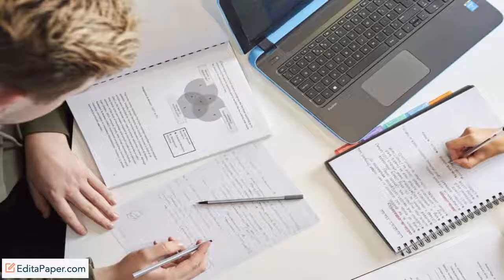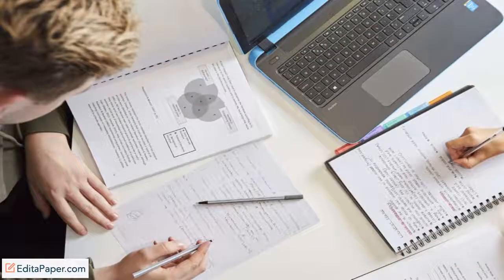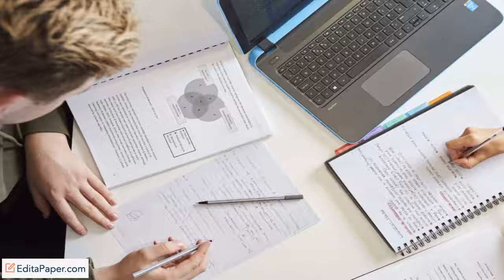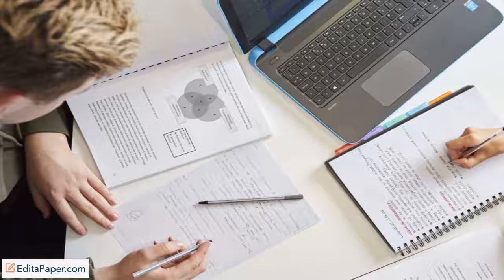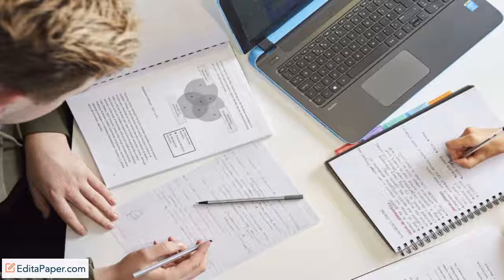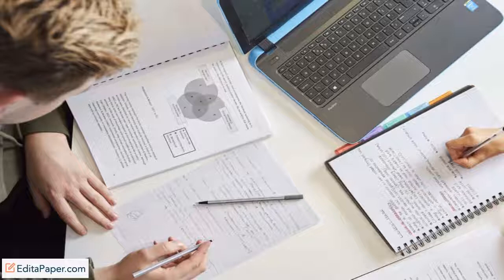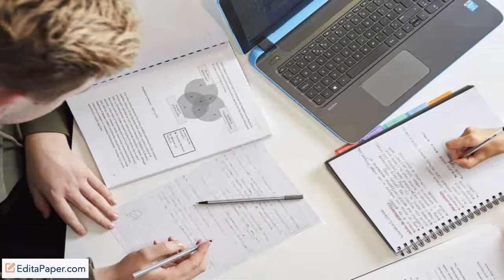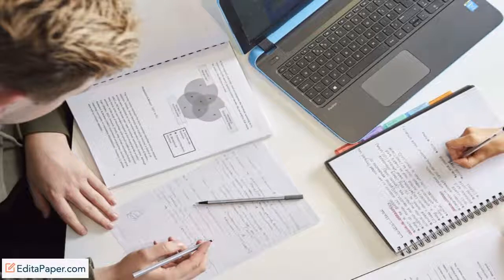The Way that is Best to Publish a Great Research Paper Outline - How to Write a Research Paper?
The Way that is Best to Publish a Great Research Paper Outline